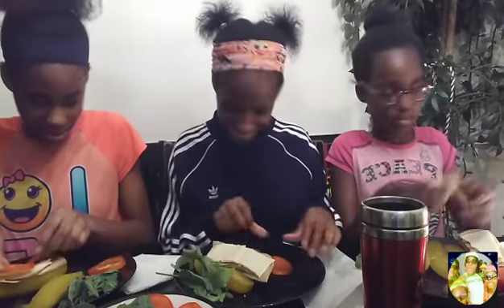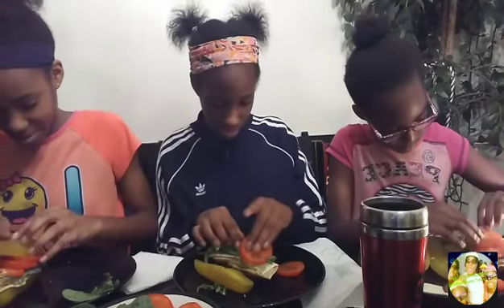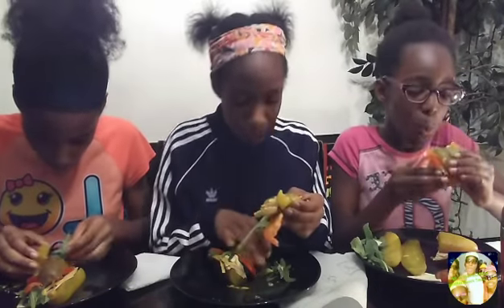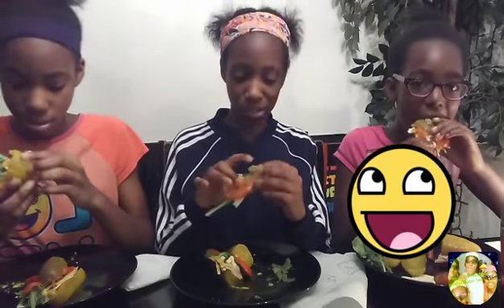THE TEEN QUEENS DOING THE PICKLESANDWICHCHALLENGE & SPICY PICKLE SANDWICH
Hi Fizztroopers! Here is the teen queens doing the 'Pickle Sandwich Challenge, but they are also doing the 'Spicy Pickle Sandwich Challenge as well!:D